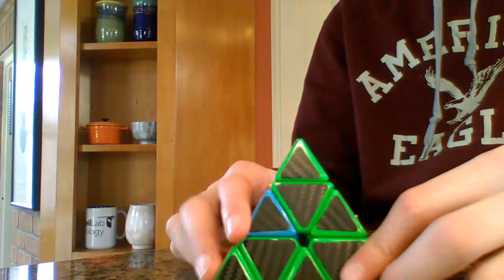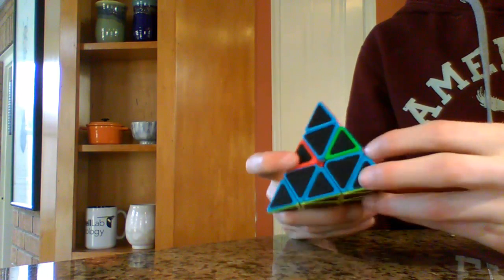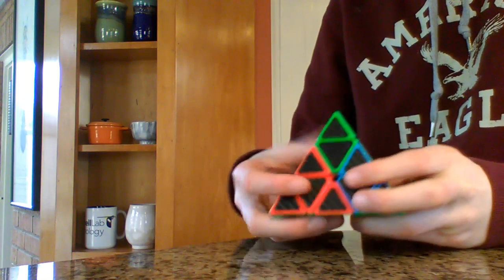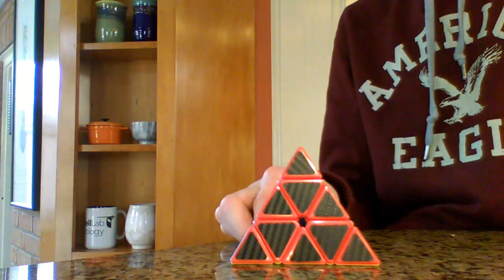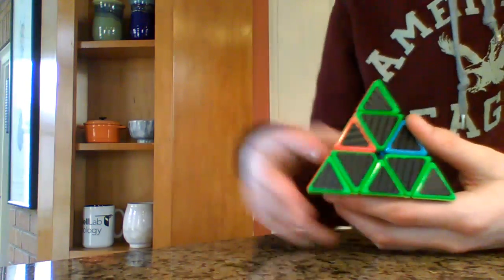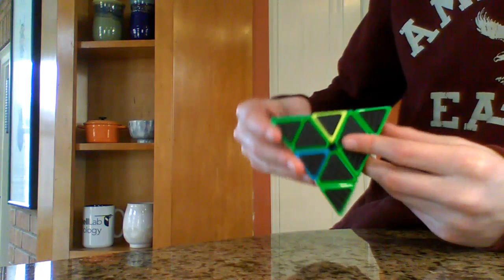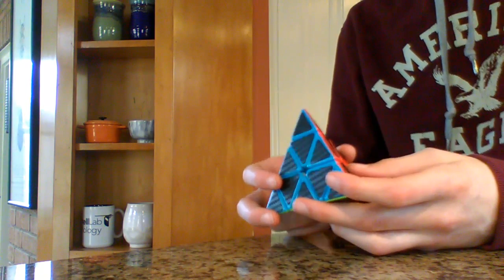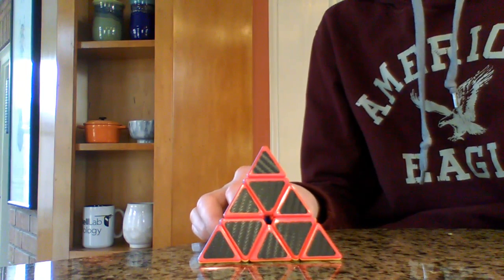HOW TO SOLVE A PYRAMINX FINAL LAYER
This is the final layer where you solve the top edges